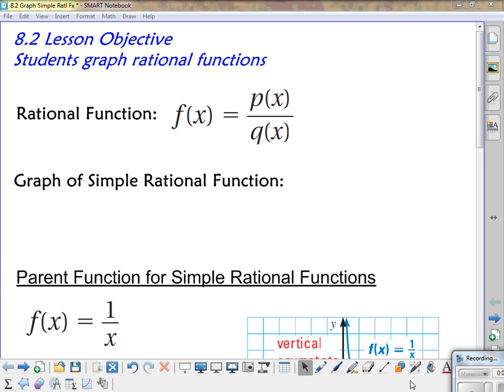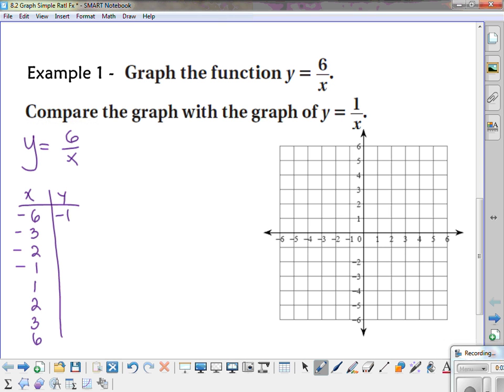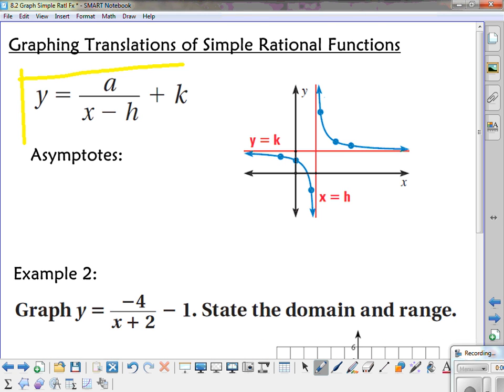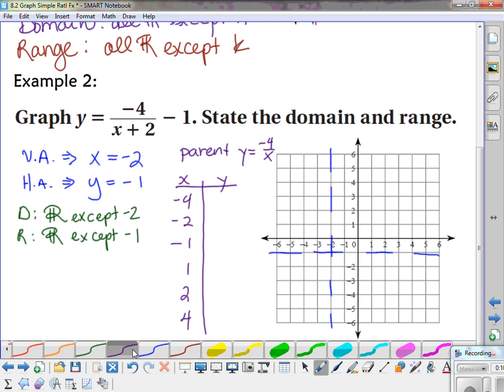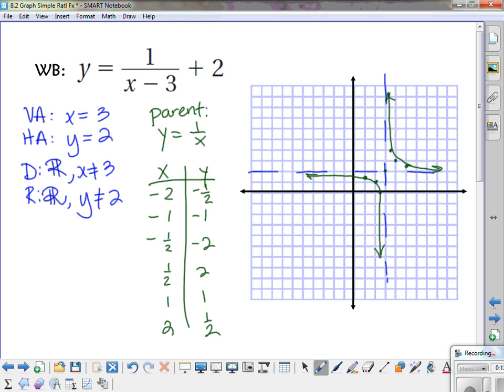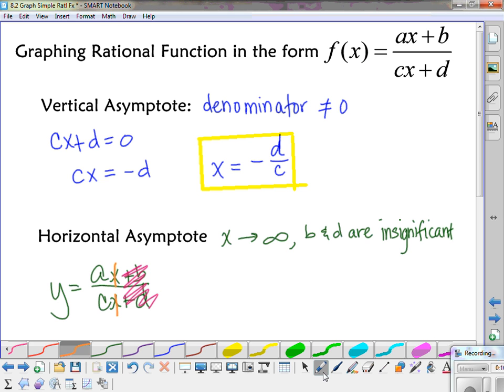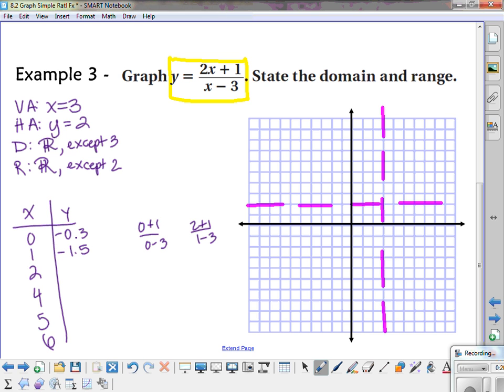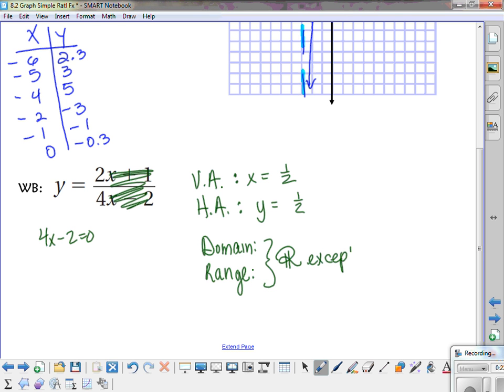8.2 Graph Simple Rational Functions